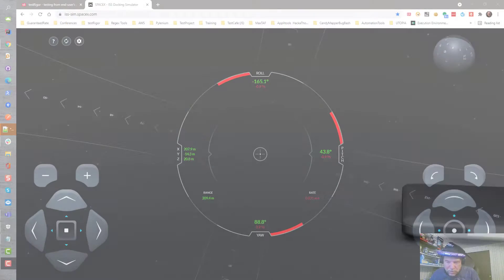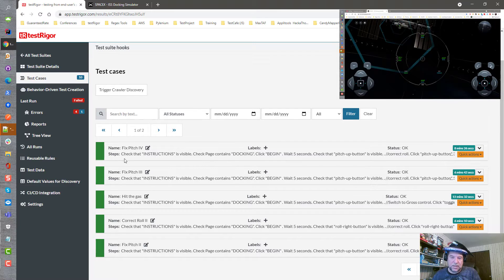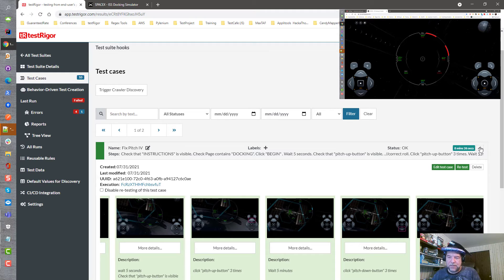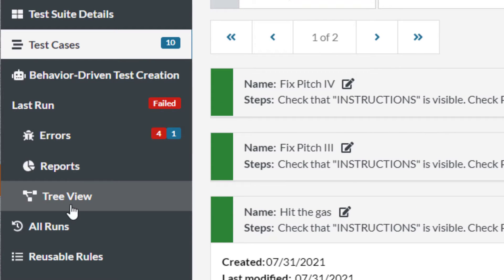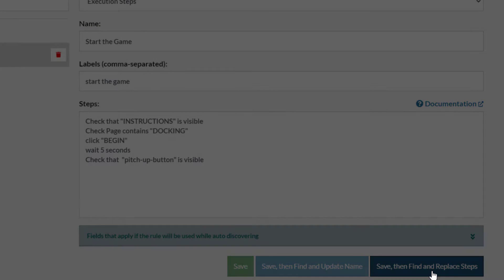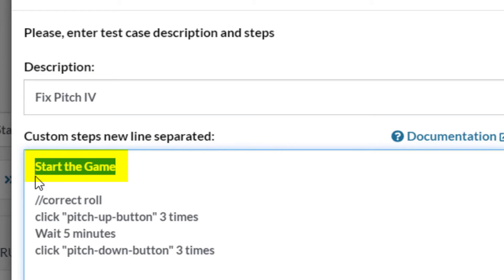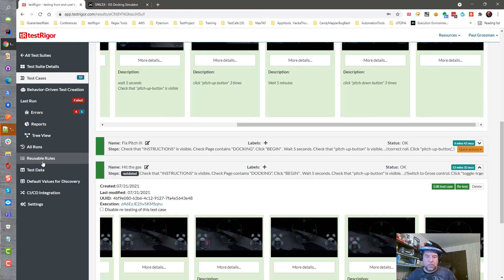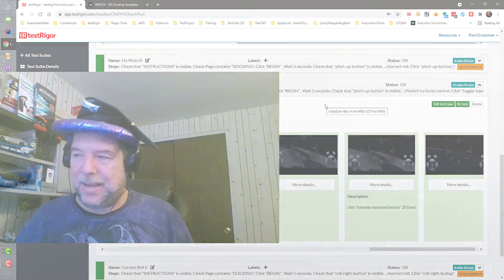testRigor: SpaceX Challenge - Reusable Modular Rules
Reusable Rules allow multiple testRgior scripts to reuse the same steps. This reduces script maintenence over and above testRigor's easy to use plain English scripting language.